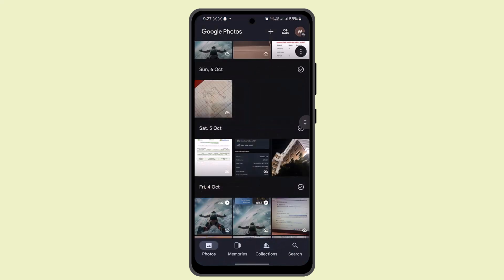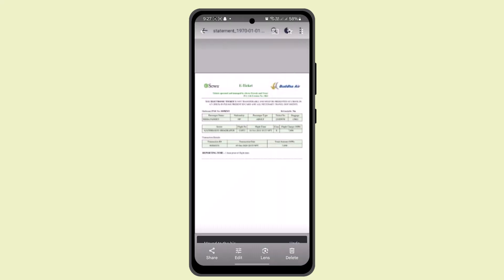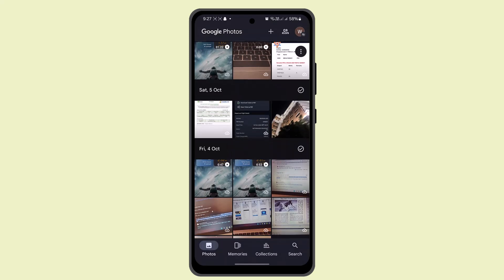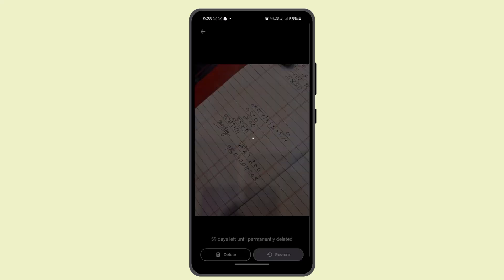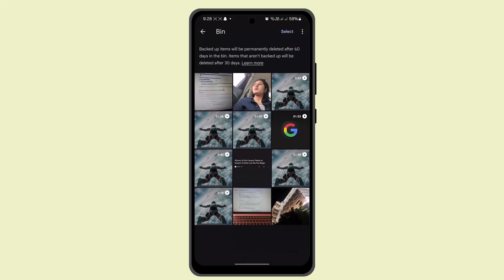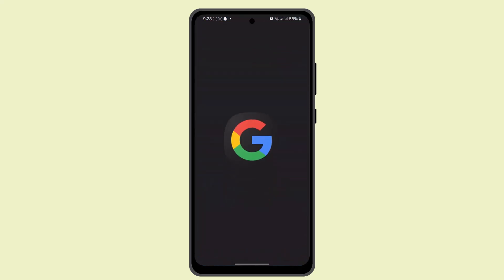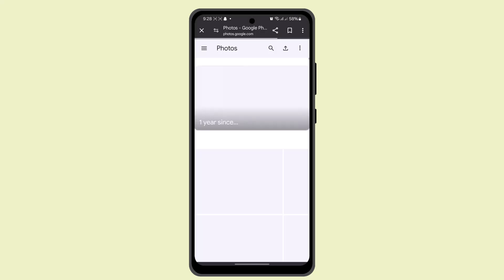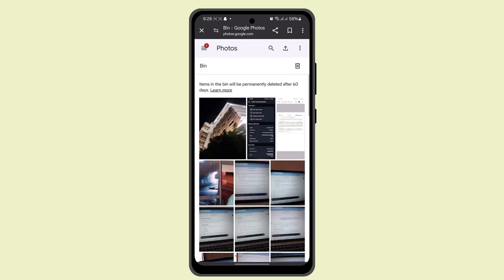How To Recover Deleted Photos From Google Photos !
In this video, you'll learn how to recover deleted photos from Google Photos, whether through the app or a web browser. Follow these steps to restore your images:

1. **Open Google Photos**: Launch the Google Photos app on your device or go to "photos.google.com" in your web browser.
2. **Go to the Bin**: Navigate to the "Bin" section by tapping "Library"  "Bin" in the app, or clicking the three-bar menu in the web version and selecting "Bin."
3. **Locate the Deleted Photo**: In the bin, you'll find all the photos you've recently deleted. Photos in the bin are retained for up to 30 days before being permanently removed.
4. **Restore the Photo**: Select the photo you wish to recover, then tap or click "Restore." This will move the photo back to your main library in Google Photos.
5. **Using a Web Browser**: If you don’t see the photo in the app, log into Google Photos from a web browser to access the bin and follow the same restoration process.
6. **Check for Backup**: Ensure your backup was enabled before deletion; otherwise, recovery may not be possible after 30 days.

This method allows you to easily recover accidentally deleted photos from Google Photos within the 30-day timeframe.

Timestamps:
0:00 Introduction
0:08 Accessing the bin in Google Photos
0:14 Locating deleted photos
0:28 Restoring photos from the bin
0:45 Using a web browser for recovery
1:04 Conclusion